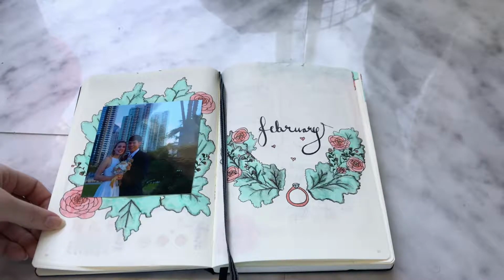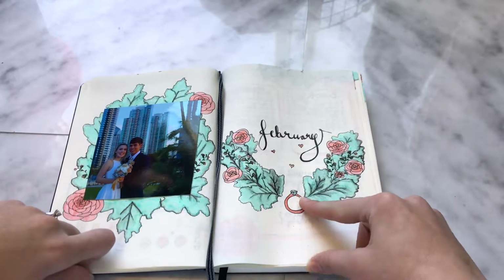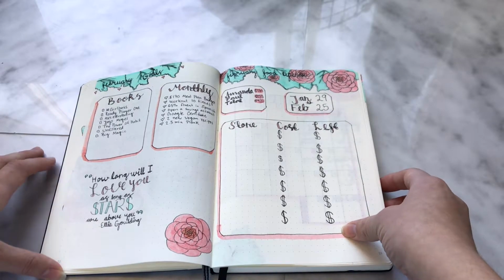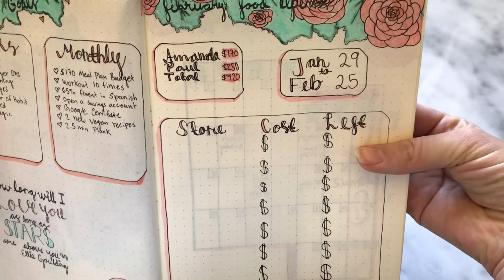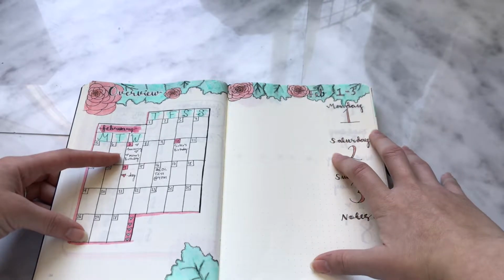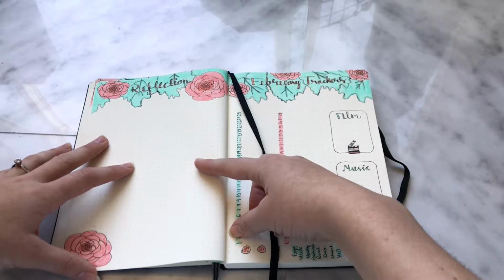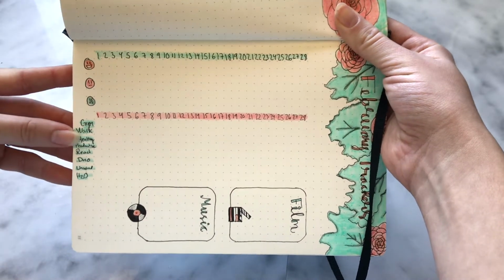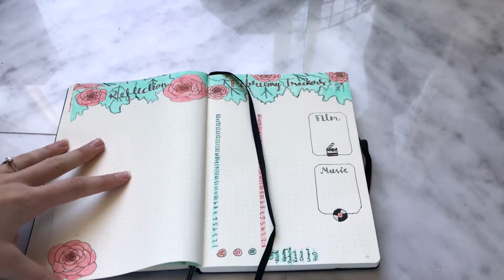PLAN WITH ME | Bullet Journal February 2018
Hi guys!

Welcome back to my bujo series! I'm so glad that I decided to give bullet journaling a go. Not only cause it gives me a reason to drive and be creative, but also because I feel like I'm more motivated to achieve goals. Please let me know if you want to see more of these kinds of videos and if you'd like to see me actually speed draw it!

mild-liners, green-blue marker from pink set and pink marker from blue set